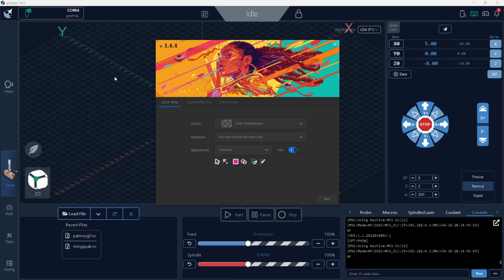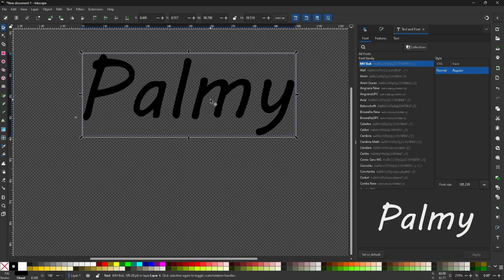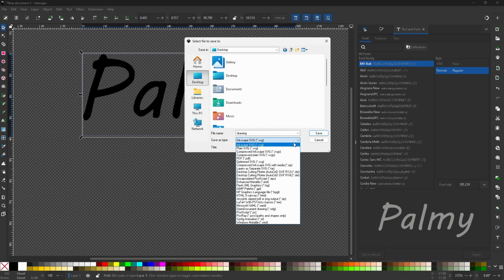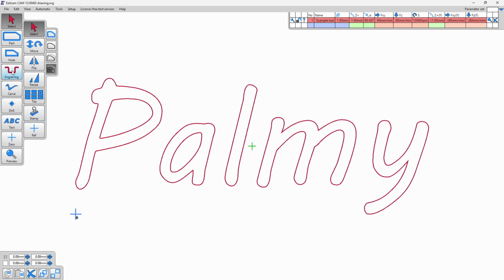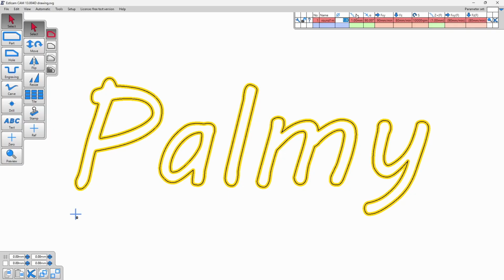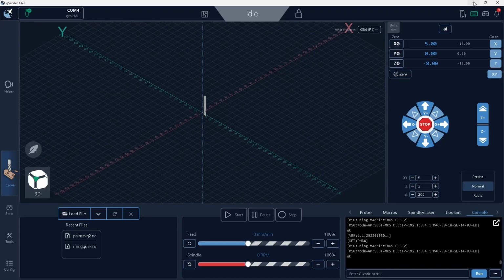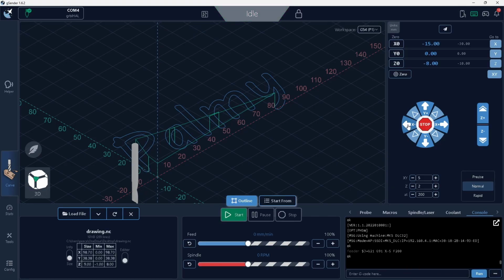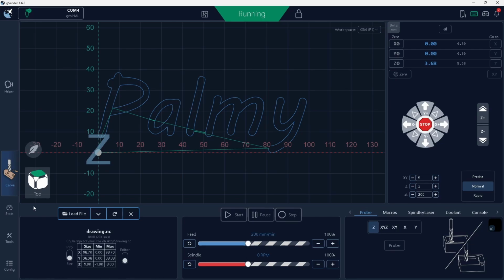CNC Engraving Acrylic | Inkscape to Estlcam to Gsender to CNC | All free software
Create custom designs to run in your CNC machine with powerful but free software.